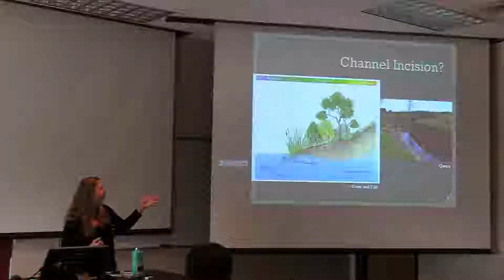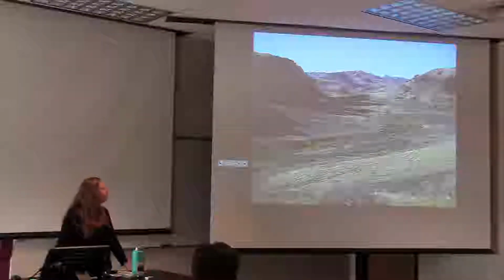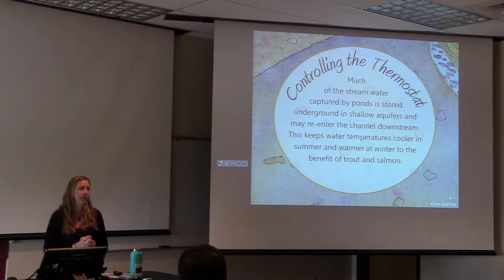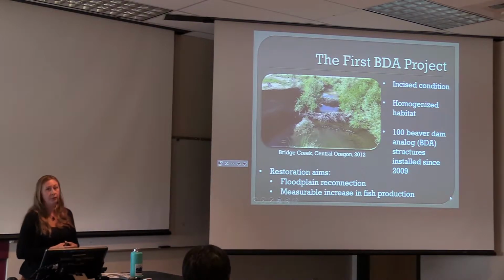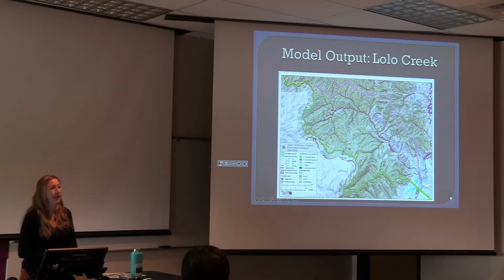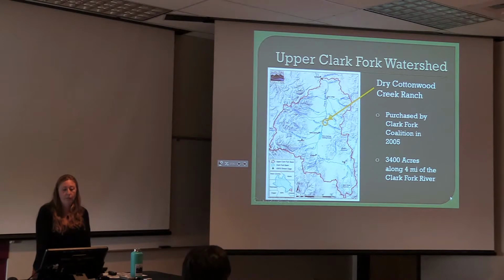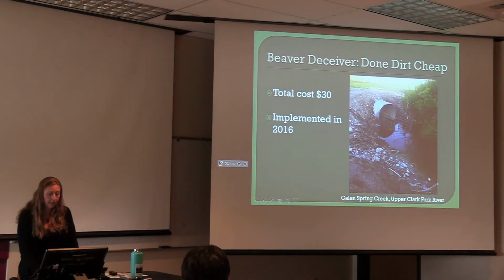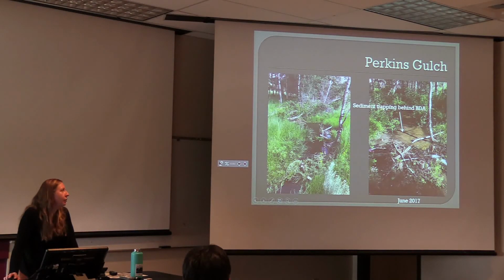Working with Beavers to Restore Streams, Wetlands, and Floodplains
Restoration Seminar delivered by Florie Consolati Clark Fork Coalition-Missoula,MT at Montana Tech on Wednesday September 19, 2018.